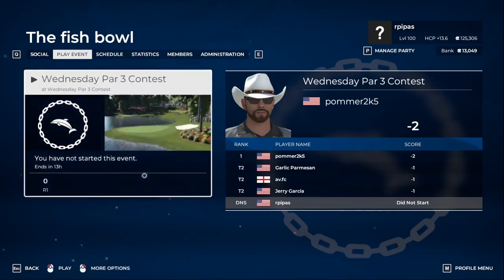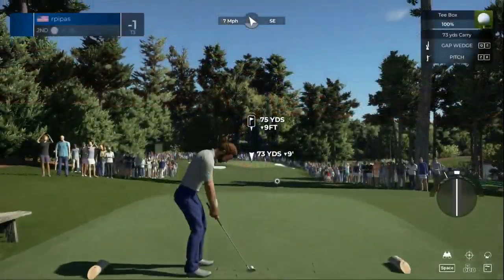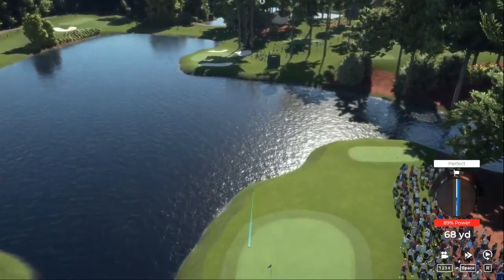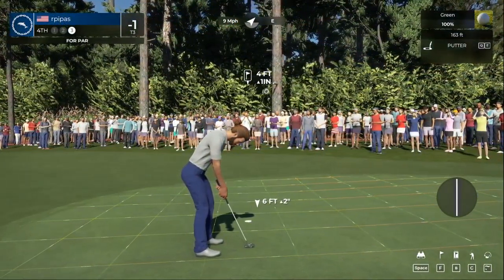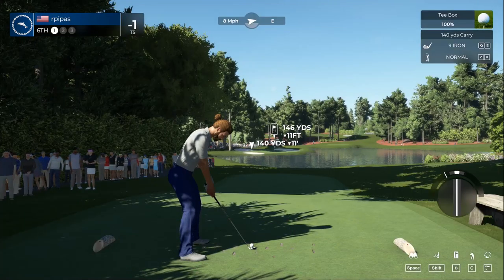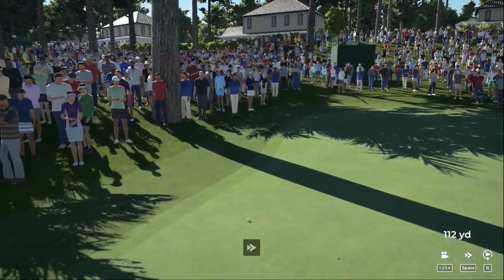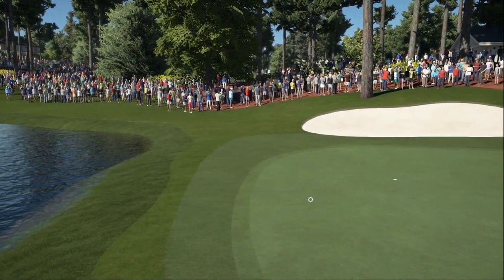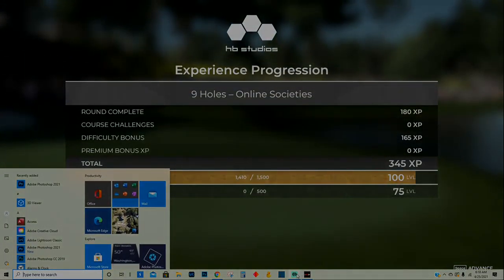Single Round | The Fish Bowl Society | Wednesday Par 3 Contest | Master Settings | PGA Tour 2K21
Best Golf Simulation 2021

Total -3